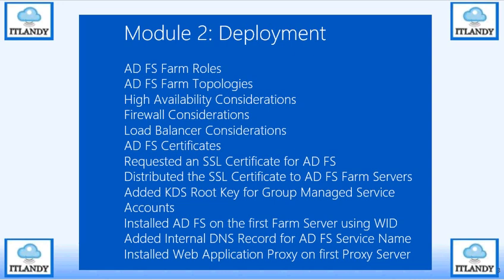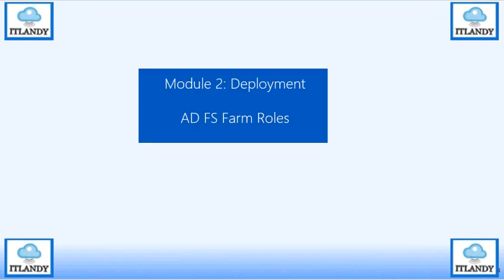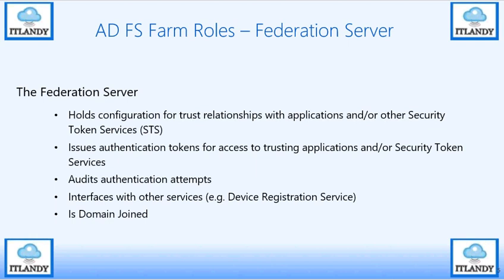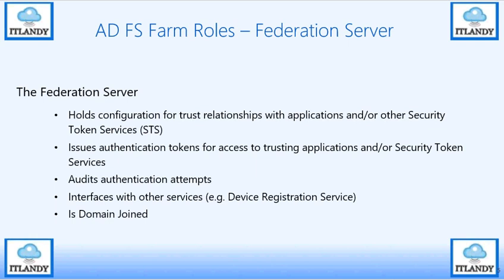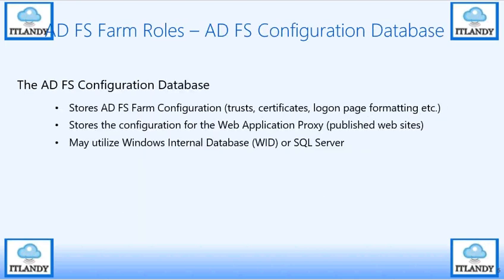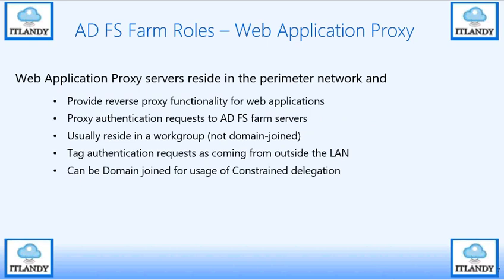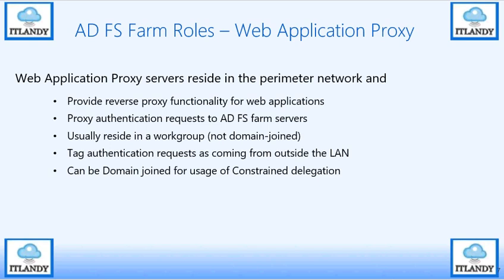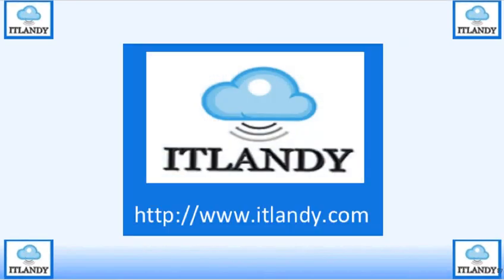ADFS Deployment, Administration and Troubleshooting part 2 - a